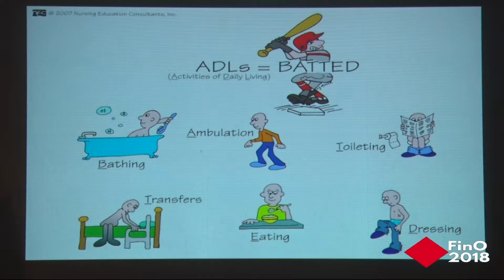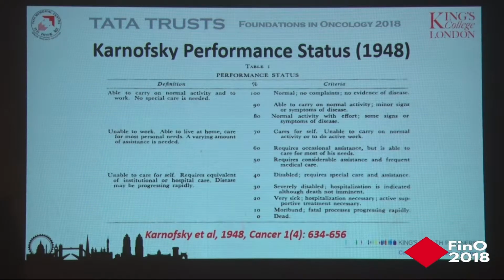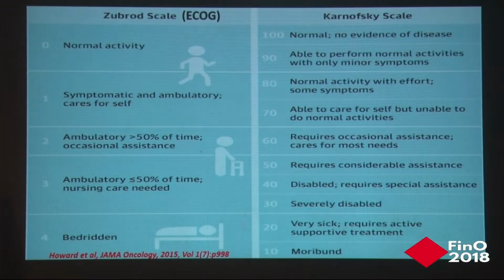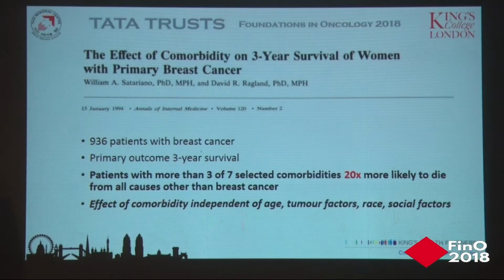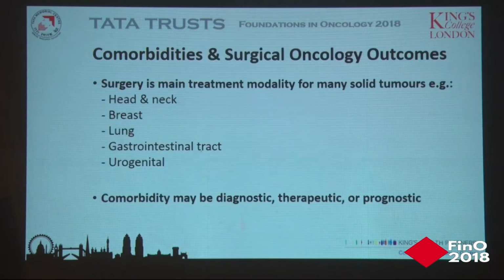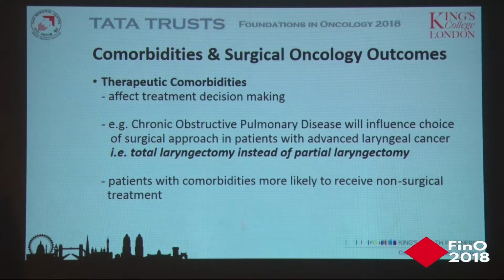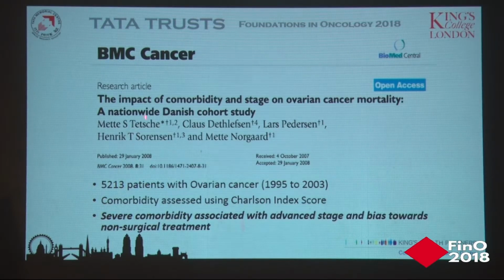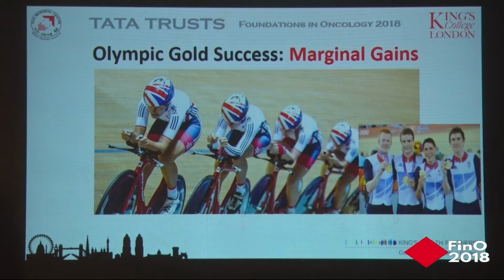Foundations in Oncology 2018 - Day 2 - Part 9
Lectures on Oncology by Tata Memorial Hospital and Kings College London Faculty during Foundation in Oncology Summer School 2018.